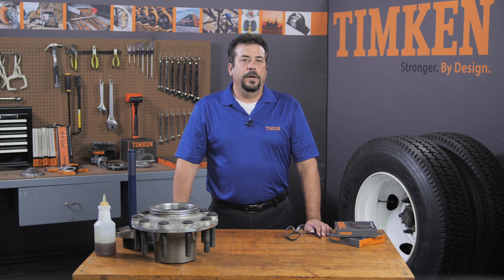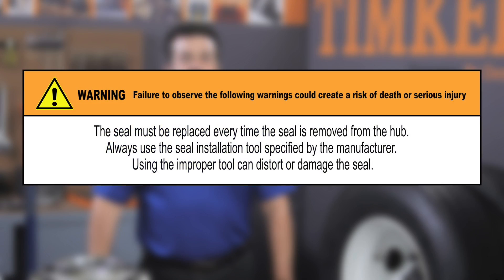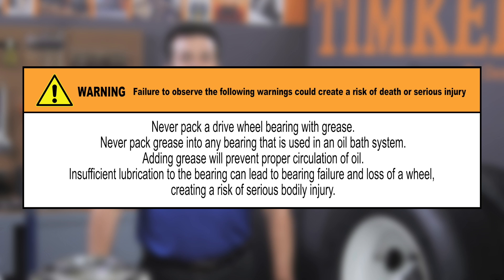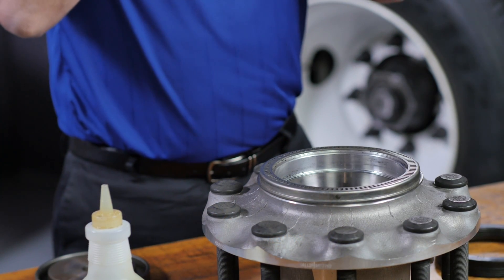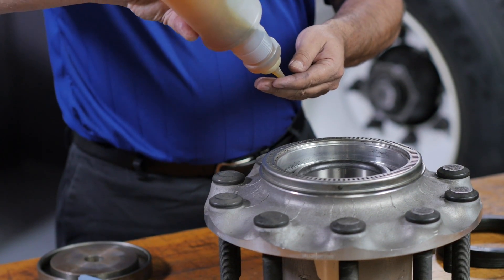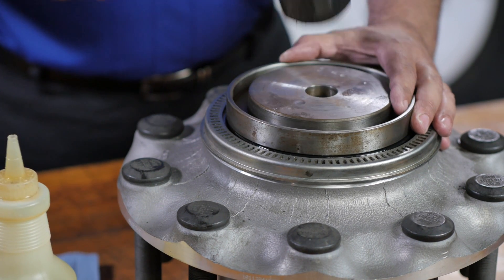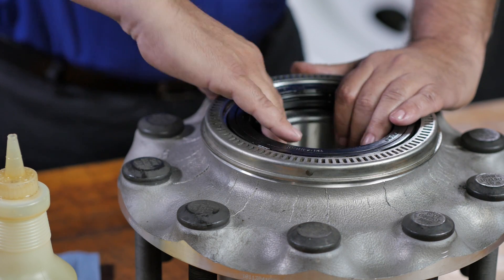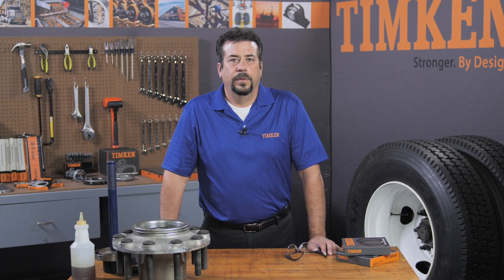Timken Tricks of the Trade – Installing a Timken Premium Wheel Seal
How to install a Timken Premium Seal on a commercial vehicle wheel end.